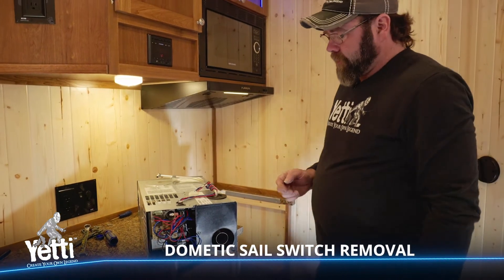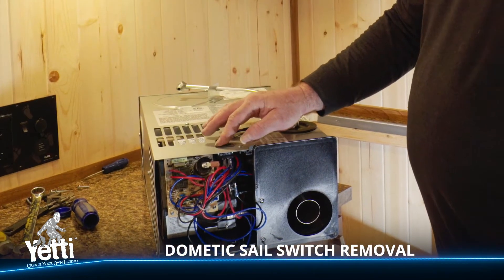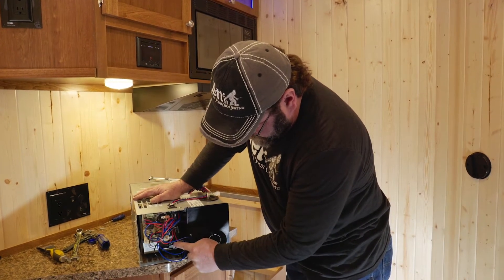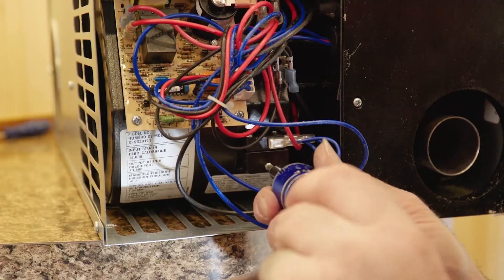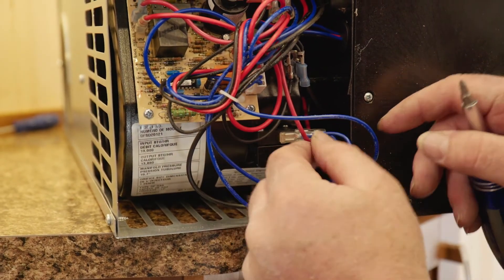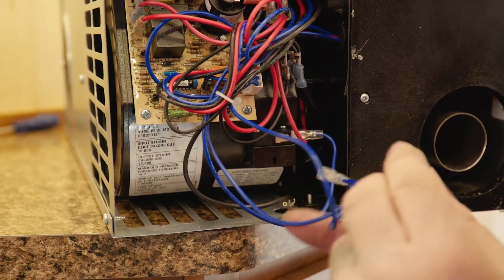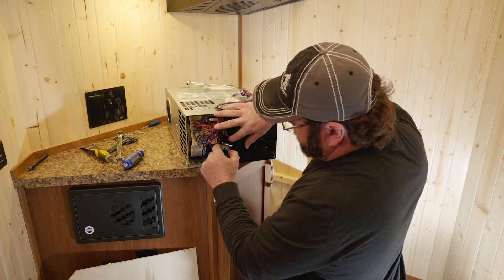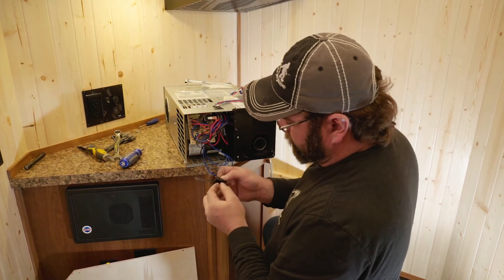Replacing Sail Switch on a Dometic Furnace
How to replace the sail switch on a 2020 model year Yetti Fish House with Dometic Furnace.

Failure to properly maintain and service your Voyager equipment may result in personal injury, and may void any manufacturer warranties. Please contact your local dealer with any service, maintenance, or warranty questions.